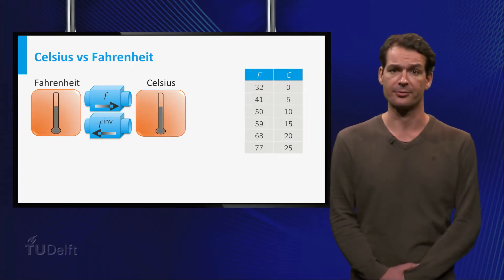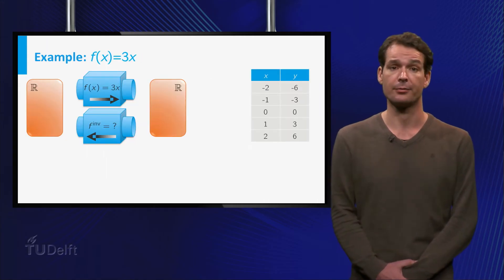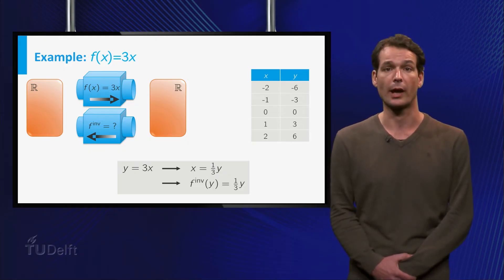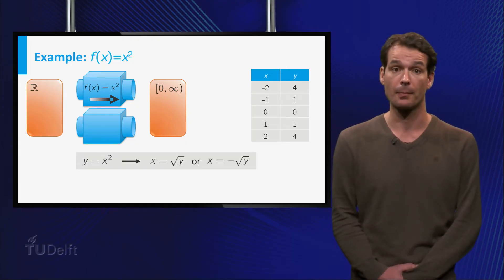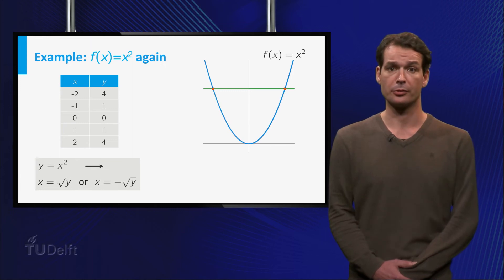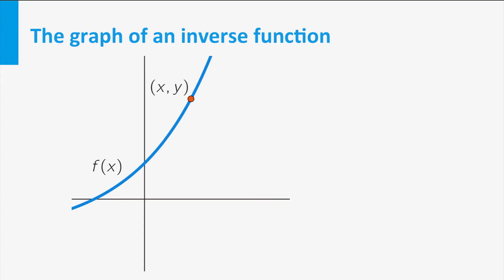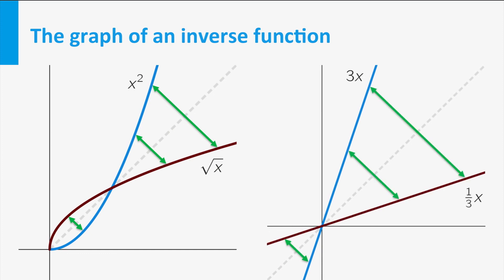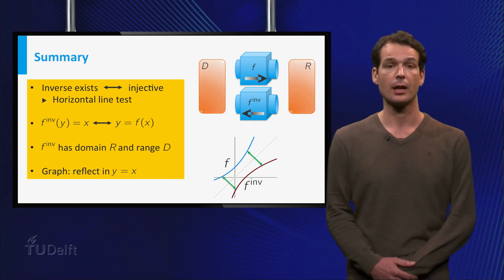Inverse functions - Functions - Mathematics - Pre-university Calculus - TU Delft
How can you use the horizontal line test to determine wheter a function has an inverse function? How to determine the domain and range of an inverse function? This video is part of the edX course: pre-university Calculus (Calc001x)